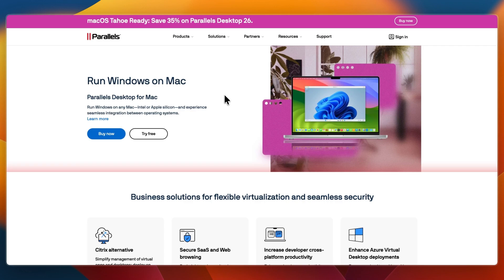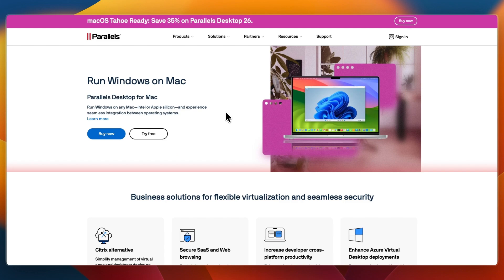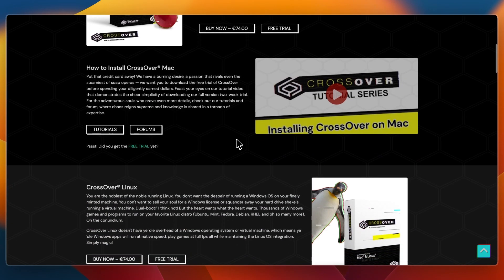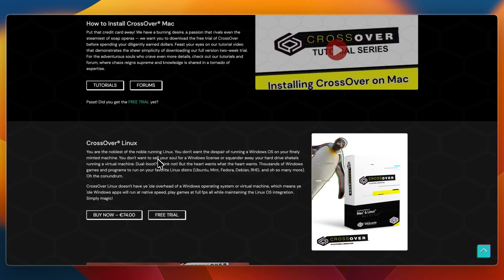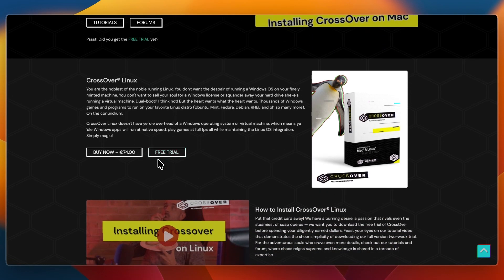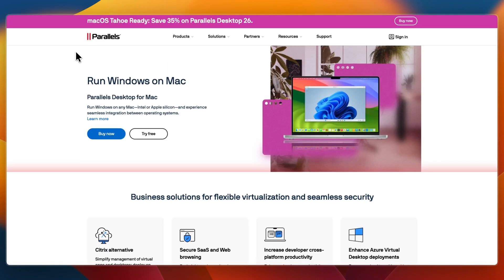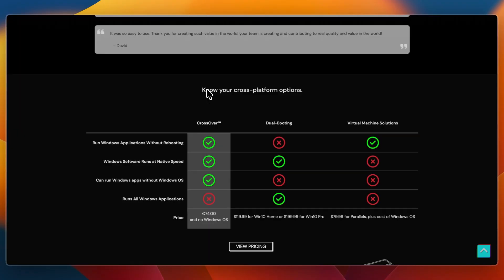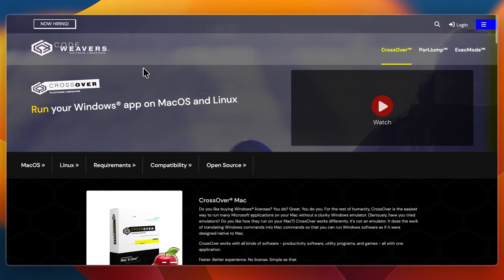Parallels Vs CrossOver (2026) | Which Windows-On-Mac Tool Is Better?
In this video, I’ll compare Parallels Vs CrossOver.

So if you're wondering whether Parallels or CrossOver is the better choice for running Windows apps on your Mac, this comparison is for you!

👉 We’ll compare their performance, ease of installation, compatibility with Windows apps, and which tool is best for productivity, gaming, and everyday use.